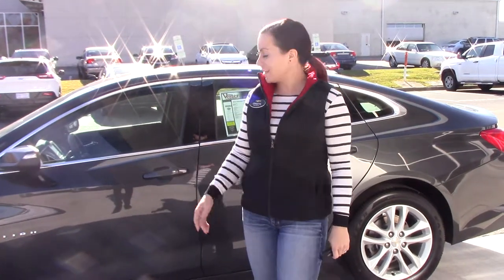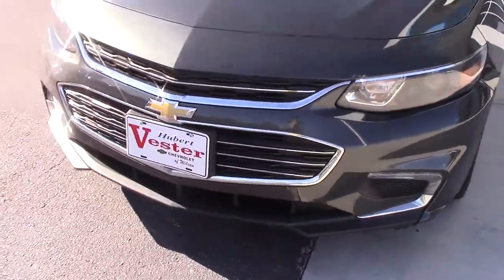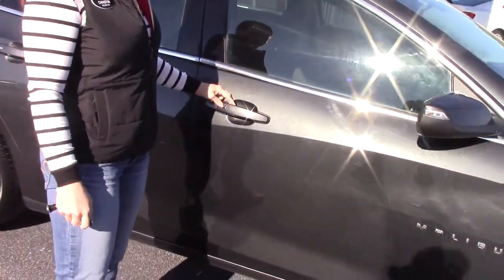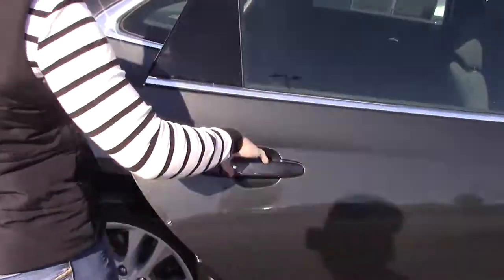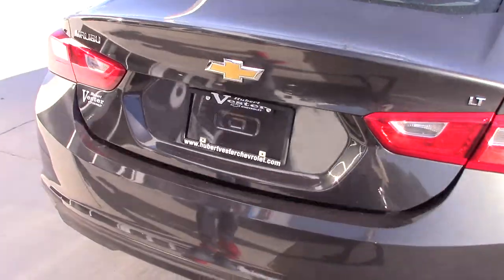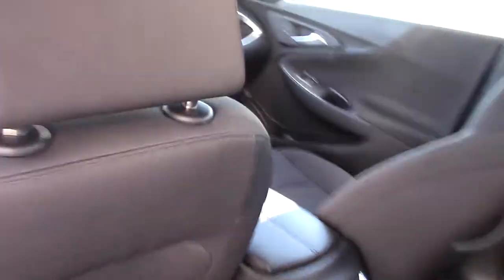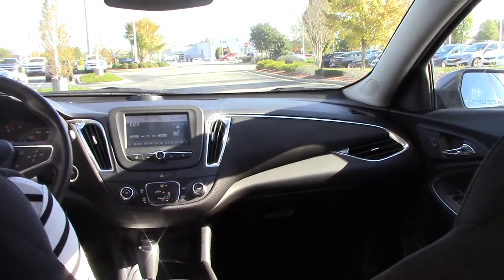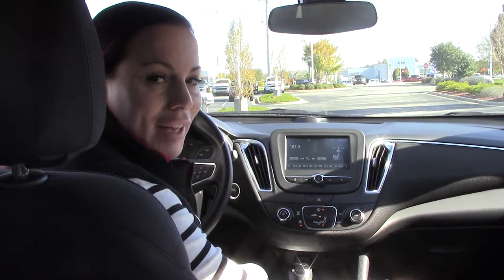2016 Chevrolet Malibu 1LT Wilson, NC WalkAround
Beautiful car that gets great gas mileage and is perfect for the whole family!

CARFAX One-Owner. Clean CARFAX. Gray 2016 Chevrolet Malibu 1LT 1LT FWD 6-Speed Automatic 1.5L DOHC 2016 Chevrolet Malibu 1LT in Gray, Sought After Options Include.

Awards:
* 2016 IIHS Top Safety Pick+ * 2016 IIHS Top Safety Pick+ with optional front crash prevention * 2016 KBB.com 16 Best Family Cars * 2016 KBB.com Best Buy Award Finalist